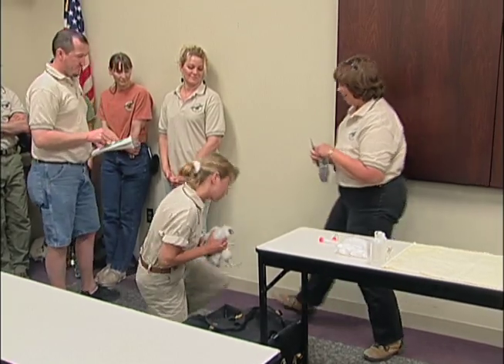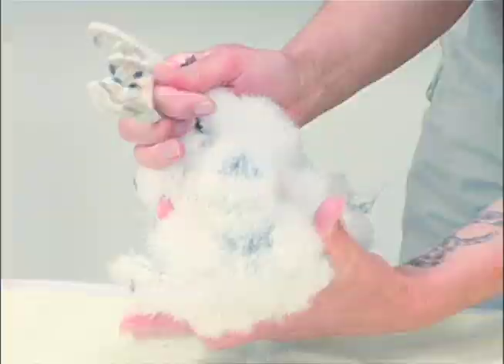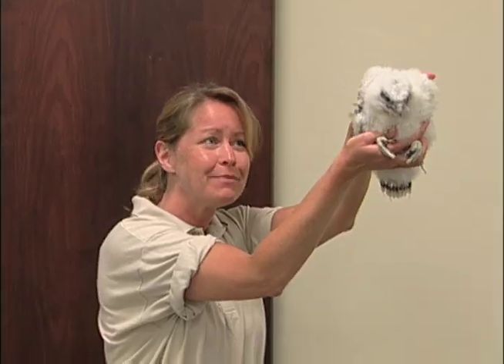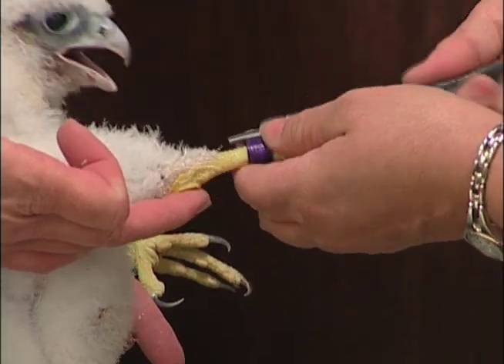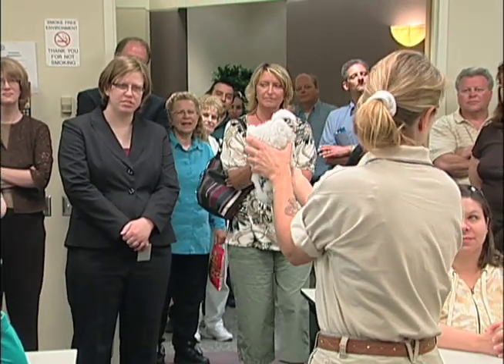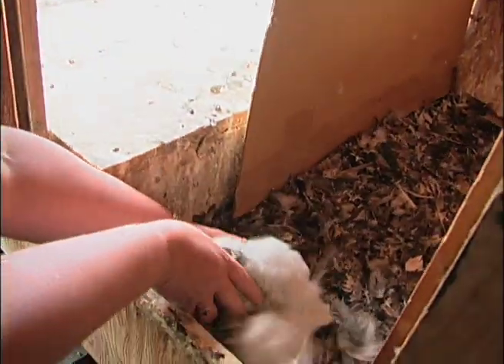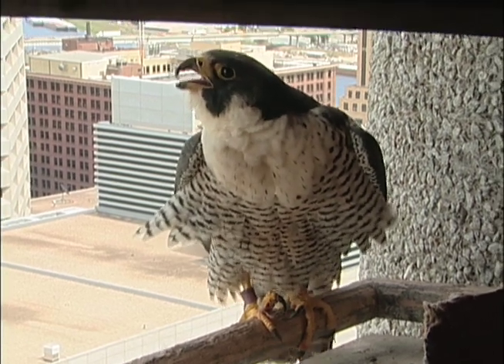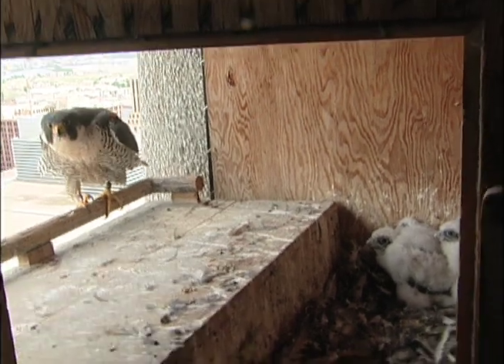Peregrine Banding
Peregrine Falcon fledglings are banded then placed back
in their nest box high atop the Bremer Building in St. Paul, Minnesota.